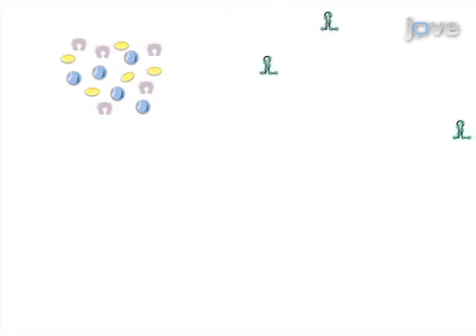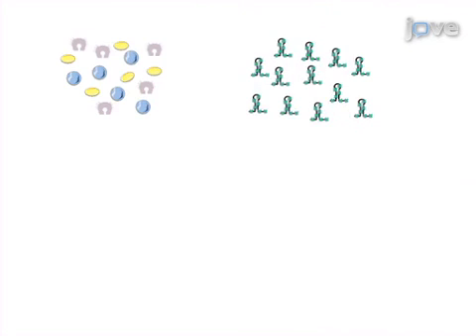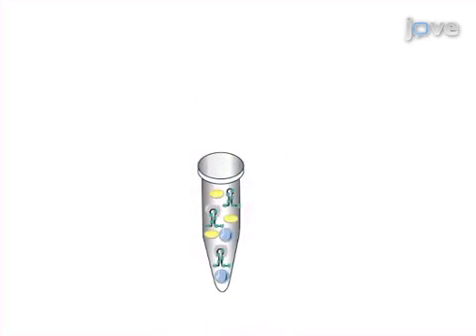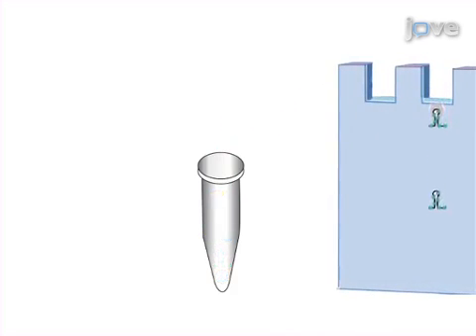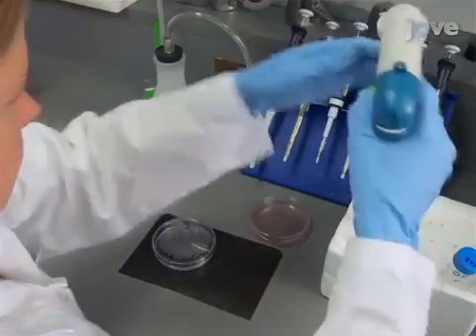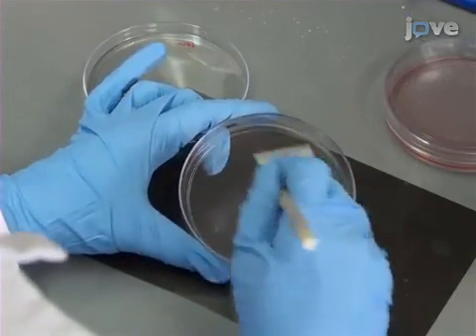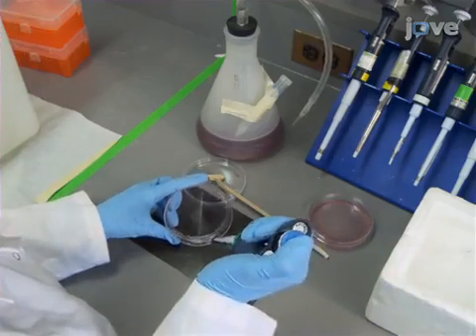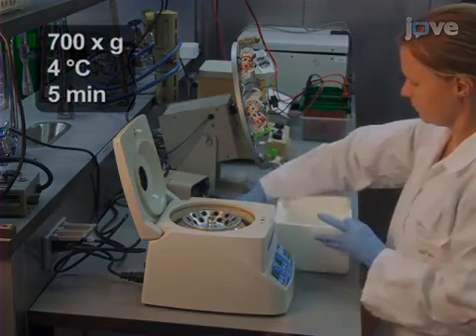(EMSA): Study of RNA-Protein Interactions: The IRE/IRP Example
Electrophoretic Mobility Shift Assay (EMSA) for the Study of RNA-Protein Interactions: The IRE/IRP Example -  a 2 minute Preview of the Experimental Protocol

Carine Fillebeen, Nicole Wilkinson, Kostas Pantopoulos
Jewish General Hospital, Lady Davis Institute for Medical Research; McGill University, Department of Medicine;

Here we present a protocol to analyze RNA/protein interactions. The electrophoretic mobility shift assay (EMSA) is based on the differential migration of RNA/protein complexes and free RNA during native gel electrophoresis. By using a radiolabeled RNA probe, RNA/protein complexes can be visualized by autoradiography.